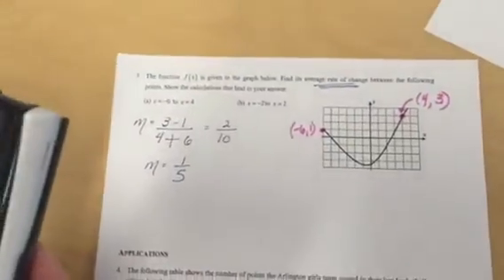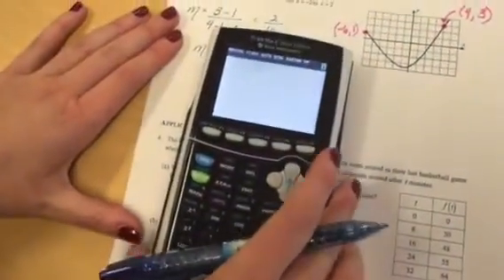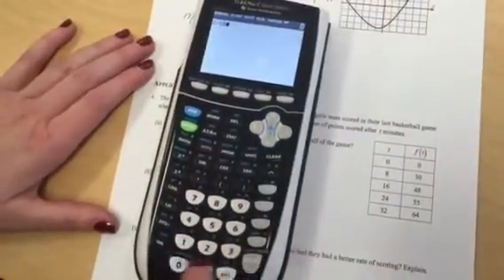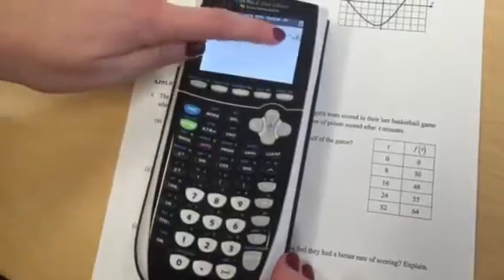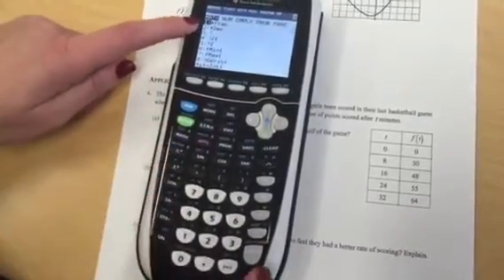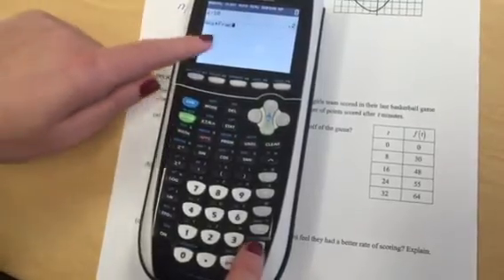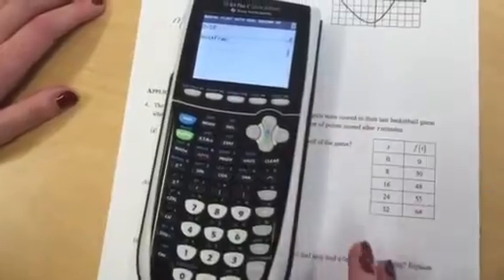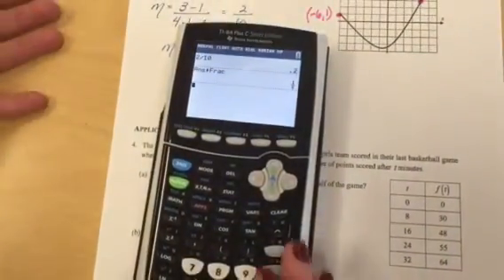HW Pg 40 #2, 3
Unit 3 - Avg Rate of Change continued...